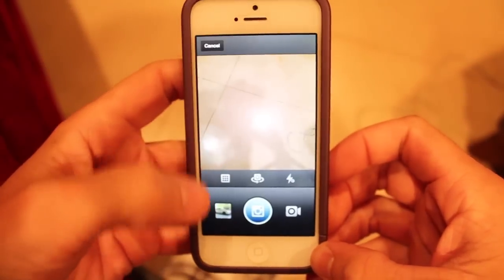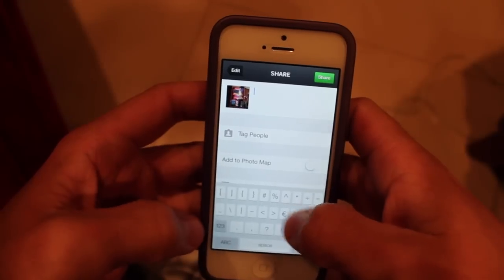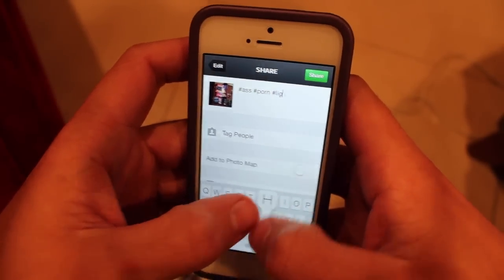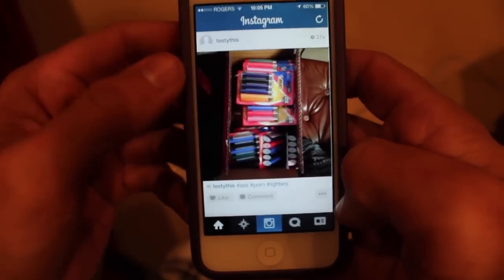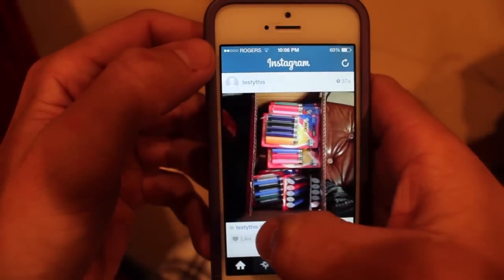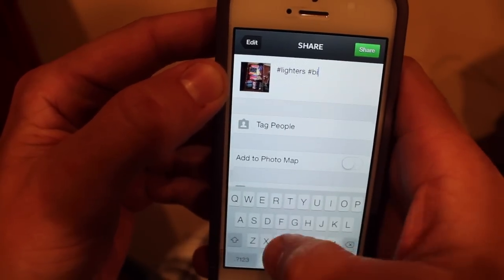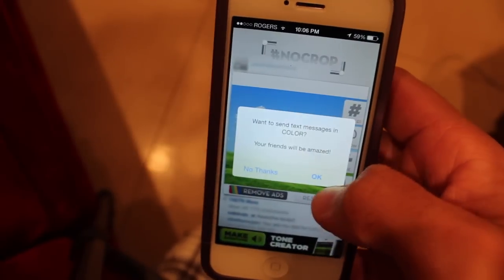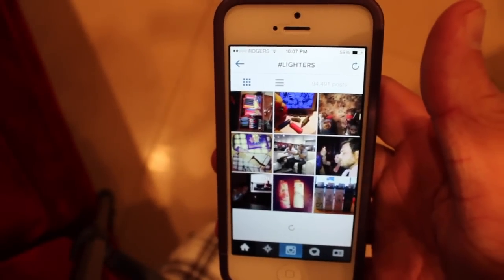Why Instagram Hashtags Don't Show Up In Hashtag Search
This is why your pictures on IG won't show up on the hashtag search. Its because of blocked/explicit/banned/removed tags by Instagram. They probably do it so its not used for porn. When you click on links to various merchants on this site and make a purchase, this can result in this site earning a commission.